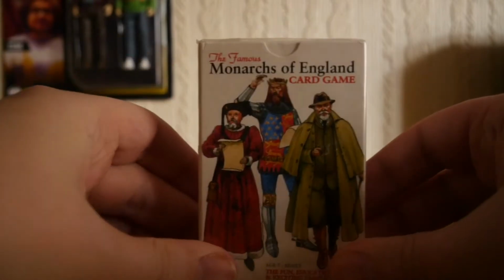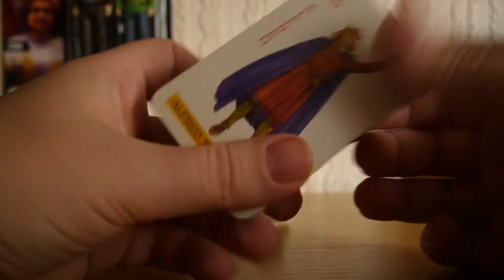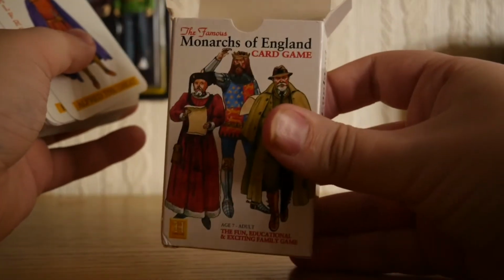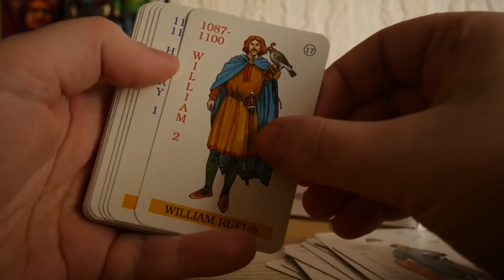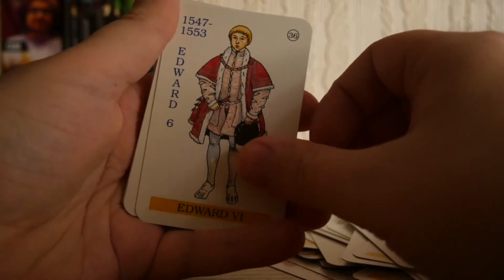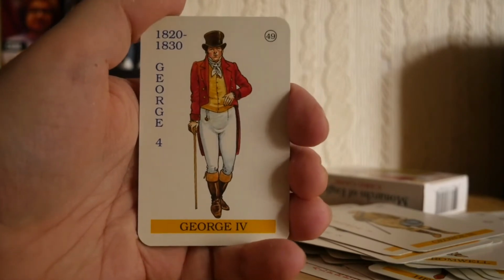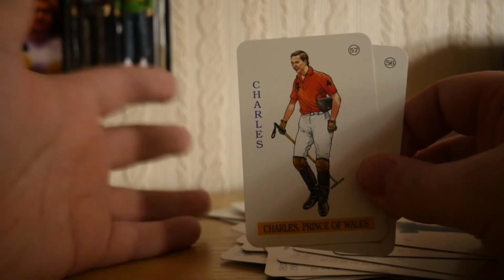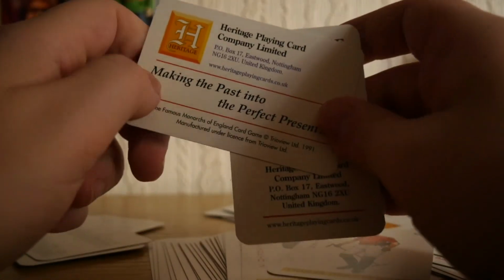The (Famous) Monarchs Of England Card Game | Unboxing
Back in the early 90's one of my favourite card sets were the Monarchs Of England from Heritage Games. Now almost 30 years on I take a look at a brand new pack bought from ebay to see what I can remember from the nostalgic series.
Although I managed to find a website of the games company, I was unsure as to if they are still going, so feel free to check the link out, if only for reference in finding some of their sets somewhere else online.

About The doKtor Dokka
Photographer, Cosplayer, Professional Distraction.
A music collector, yarn spinner and vlogger to whatever takes his fancy Dokka Chapman is an oddball that ultimately means well.